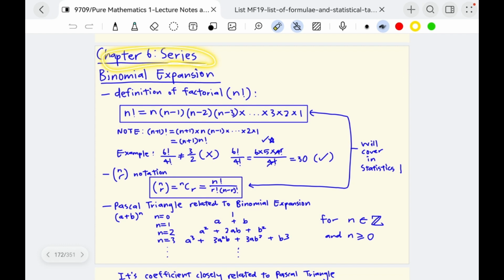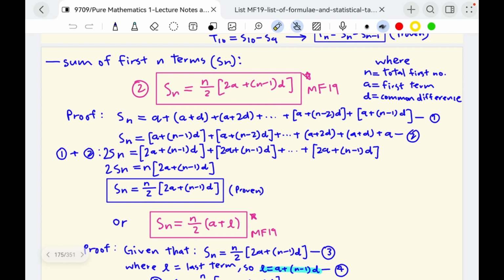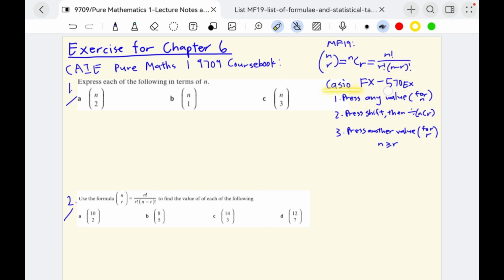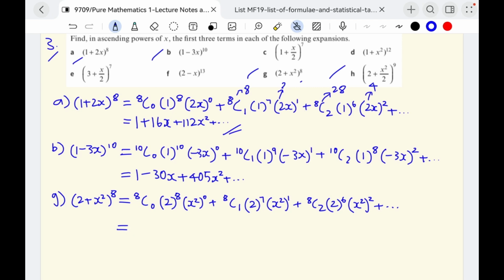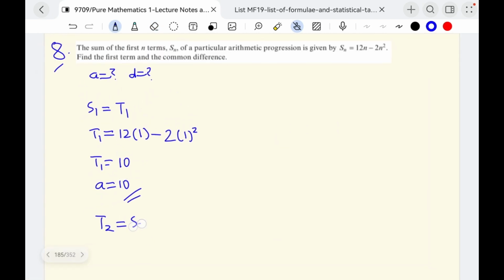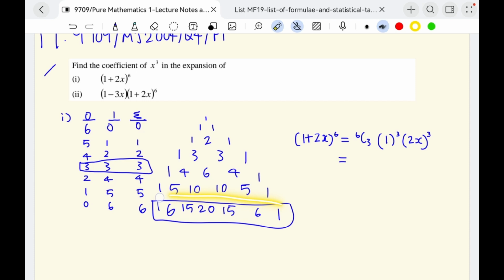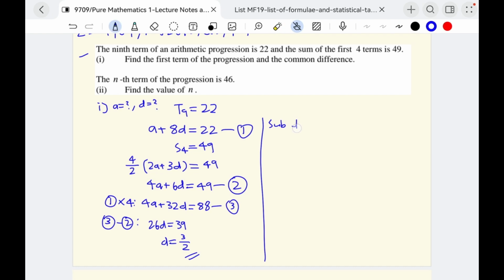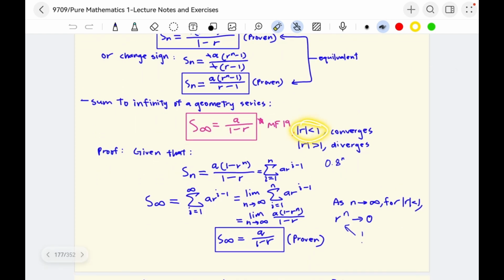Mathematics (9709) Paper 1:Pure Mathematics, Chapter 6:Series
Here's a video discussing the lecture and exercises for Chapter 6: Series
After viewing this video, tell me what you learn from this lecture! Thanks for y'all's support!!
0:00 Intro
0:12 Chapter 6 Lecture starts
1:08 6.1 Binomial Expansion
10:06 MF19:Binomial Series
10:56 6.2 Arithmetic Progressions (AP) *typo
18:04 MF19:Arithmetic Series
19:10 6.3 Geometric Progressions (GP)
29:25 MF19:Geometric Series
30:07 Exercise for Chapter 6 (Only 14 questions are discussed)
30:26 Q1-Coursebook(nCr notation expression)
34:55 Q2-Coursebook(nCr evaluation)
37:52 Q3-Coursebook(Binomial Expansion)
50:16 Q4-Coursebook(Coefficient of independent of x)
54:37 Q6-Coursebook(Arithmetic Series-first term, common difference, sum of terms)(Using simultaneous equation approach)
58:59 Q8-Coursebook(Arithmetic Progression-first term, common difference)(using conceptual approach)
1:01:52 Q11-Coursebook(Geometric Series-first term, common ratio, sum of terms, nth terms)
1:07:51 Q12-Coursebook(Geometric Series: Sum of Infinity)
1:13:15 Q17-9709/MJ2004/Q4/P1 Challenge
1:20:25 Q21-9709/MJ2010/Q2/P13 Challenge
1:27:24 Q23-9709/MJ2010/Q3/P11 Challenge
1:32:27 Q24-9709/ON2002/Q2/P1 Challenge
1:37:05 Q30-9709/ON2010/Q5/P12 Challenge
1:44:05 Chapter 6 has been completed
1:44:12 Summary for Chapter 6
1:46:45 Outro